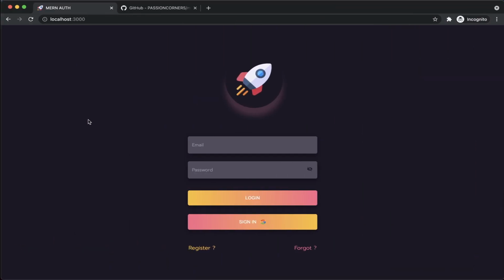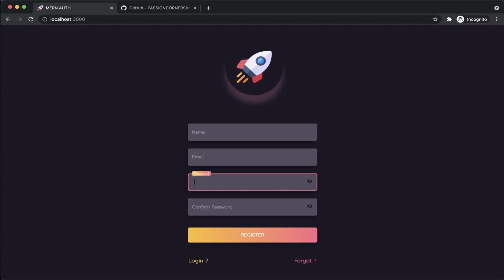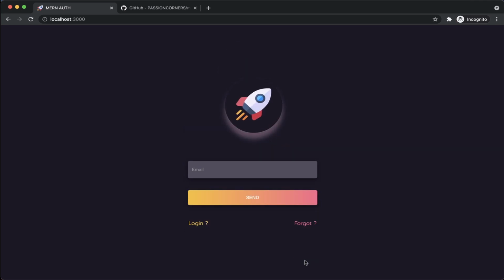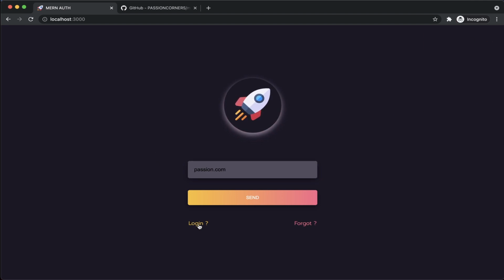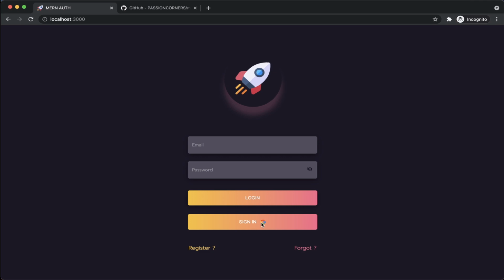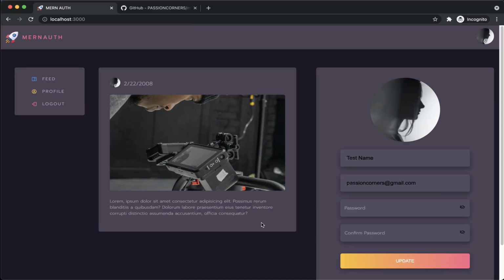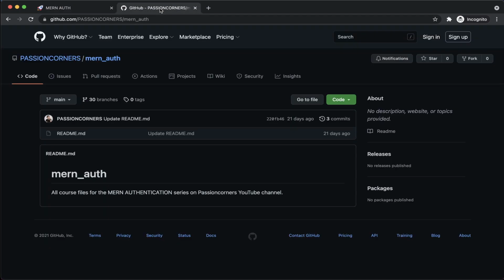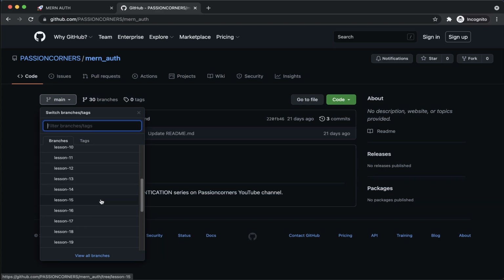Full Stack MERN Authentication # 1 - Introduction